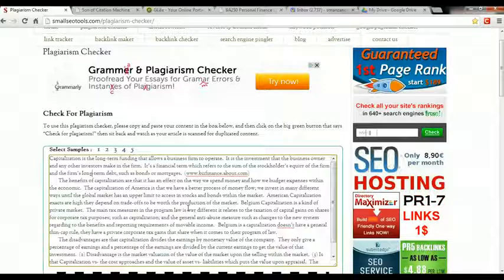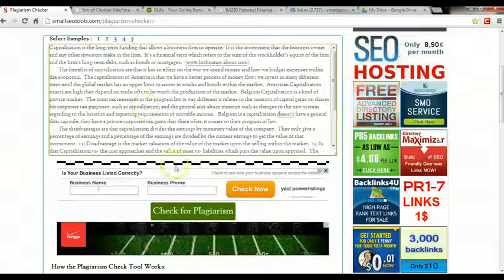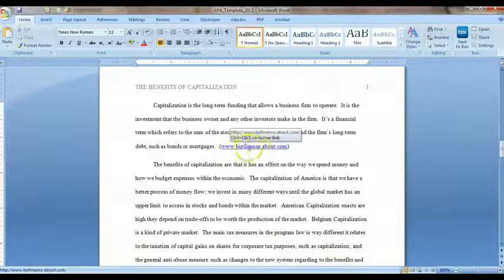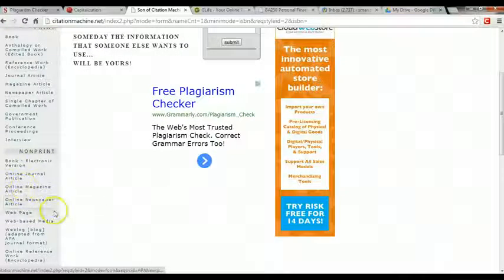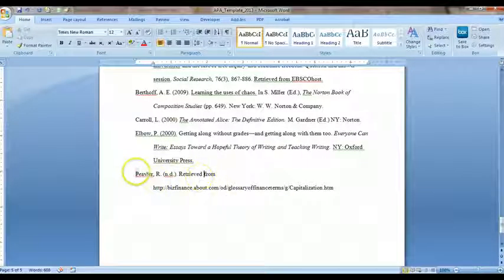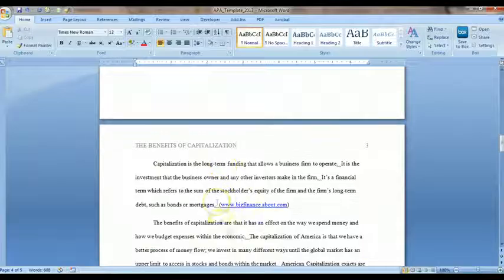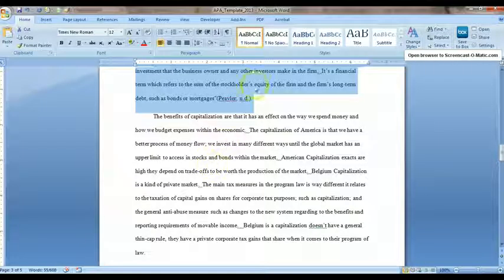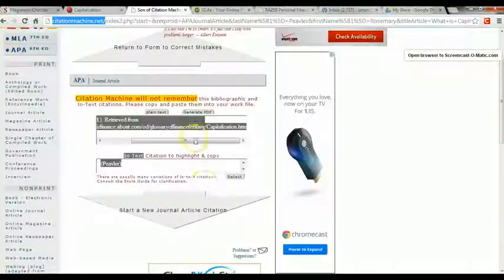Avoiding Plagiarism with Tools and Tips